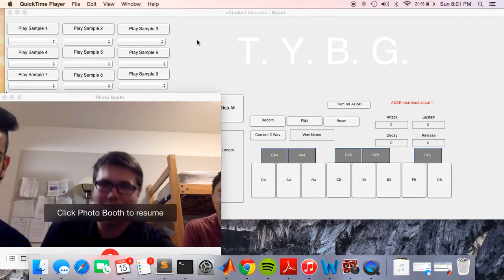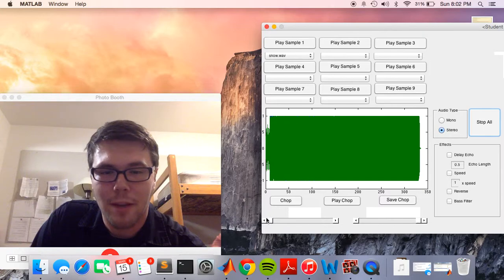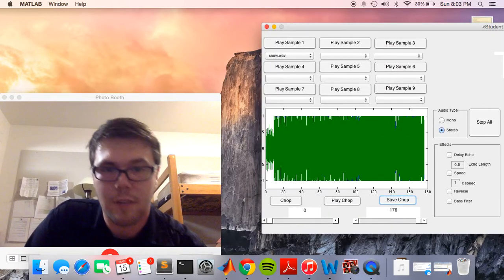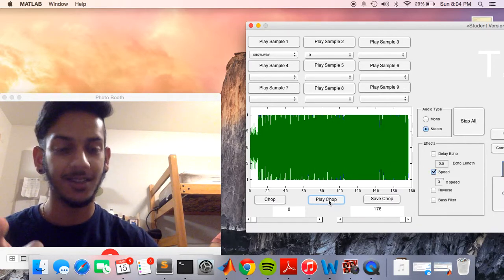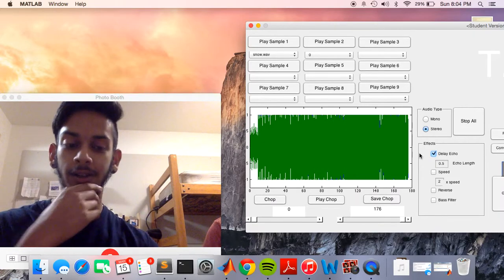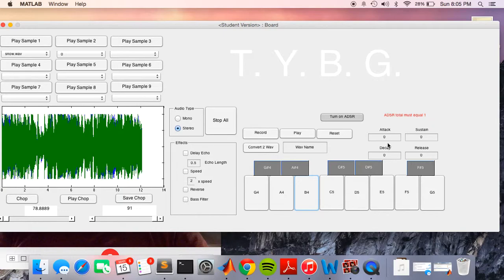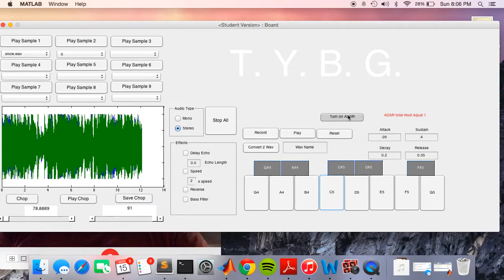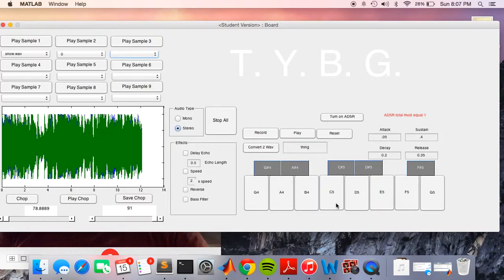TYBG: ENG 006 Project 2 - Audio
Samir Akre, Marco Venegas, Nick DeMello